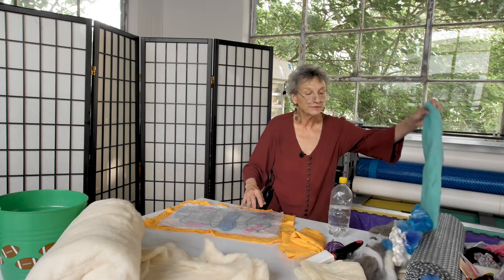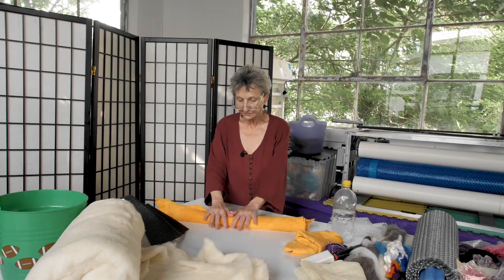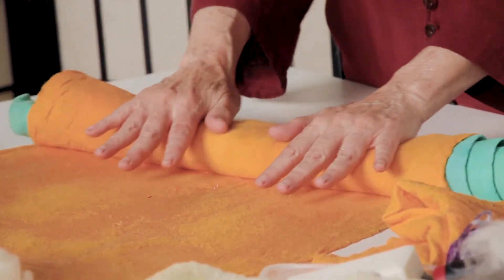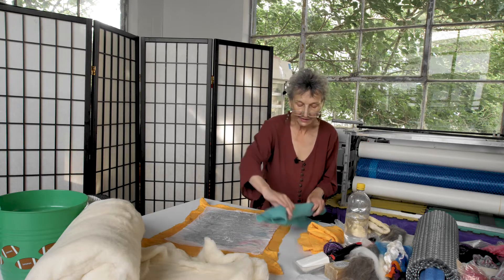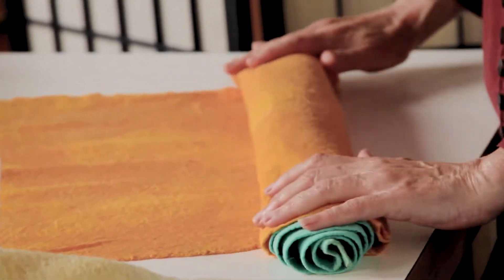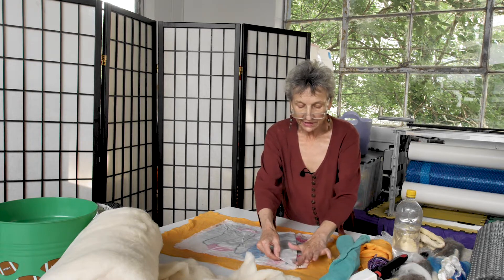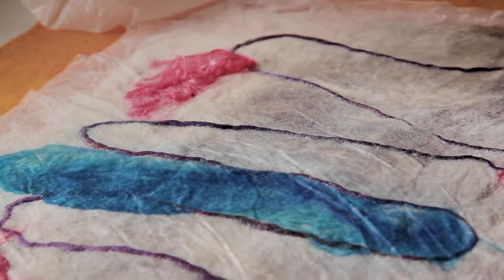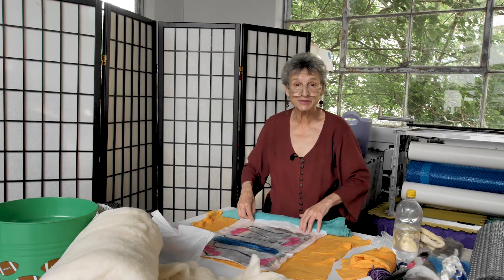Wet Felting Process: Step 3 - Agitation | Wet Felting with Lisa Jacenich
This is an introduction to the wet felting technique.  In these videos I will walk you through step by step the “how to” of this amazing heritage art form. It is a process of laying out combed or carded fibers of wool either in the ultimate shape for their use or as a sheet of fabric later to be cut with scissors and/or sewn into a garment. Felting uses water, soap and agitation to allow the microscopic barbs on each hair to bind together into a fabric. These instructional videos start you off with a small sample piece and the possibilities are limitless from there! If you are already familiar with the process of dry felt / felting with specialized barb needles you can enhance your creations by using the cloth made from wet felt as a background or canvas. The possibilities are endless!! Like magic, after all the layers of wool and other fibers have been laid out water and soap is applied, then the bundle is rolled to allow the raw fibers to do what they do naturally! These barbs, which naturally occur in the wool fibers, combine or lock, creating a fabric. These videos provide you with a supply list for a small sample project and will walk you through the process from beginning to end. It’s so much fun and soooo satisfying to be able to say, “I made this!”

Interesting / creative folks want to know! Everyone from crafty hobbyists to designers, art teachers, home schoolers, parents looking for children’s activities. This is a  tactile meditation that is earth friendly and uses sustainable resources. It’s like painting but  with wool it’s much less intimidating, giving you the freedom to express yourself. You can easily change your mind just by moving the fibers. The soothing sensations of the water and soap allow you to be fully present in the moment and you can imbue the fibers with energy of love and healing, the energy of your hopes and dreams and have this cloth as a daily reminder. Perhaps you are looking for new ways to expand your creative juices and are looking for a hobby or craft, these videos are for you!! Wet felters wondering why their wool isn’t felting will find valuable tips to ensure success with ease! Needle felters wanting to expand the possibilities of their creations will also find these tutorials invaluable.

Lisa Jacenich became interested in the abundant, sustainable, underutilized resource of wool, and she has been making fabric from sheep’s wool since May of 1998. Her personal knowledge and experience and study of fibers has been supplemented by internationally recognized experts in the field: Polly Sterling (Australia, inventor of Nuno Felting); Liz Clay (Professor, Bath University, England); Mehmet Girgic (third generation felter, Turkey) Radmilla Kuz (Croation Felt Artist/Peace Keeper). In 2012 her expertise in mechanized felt-making was recognized by the Mongolian Government. She was invited to design women’s felting co-operatives to re-establish their national heritage artform. Lisa’s creations are in public and private collections in Italy, Scotland, the United Kingdom, Greece, Croatia, Mongolia, Nigeria, Kazakhstan and the United States.